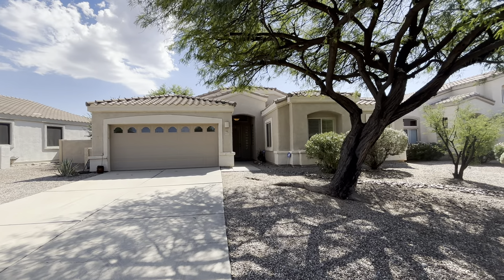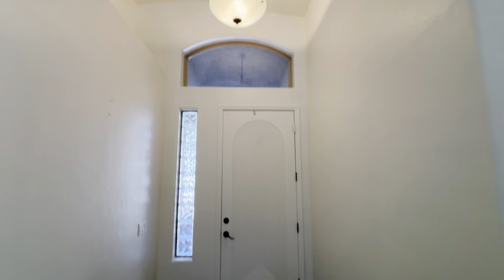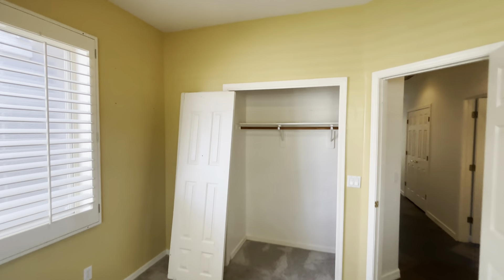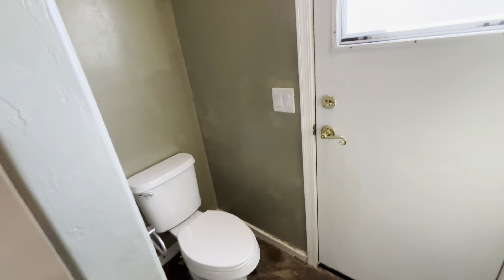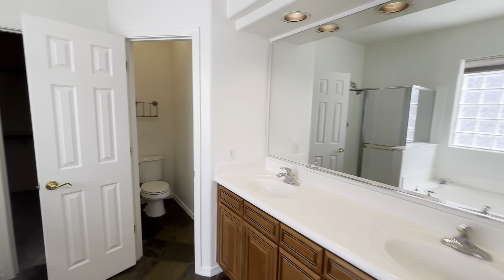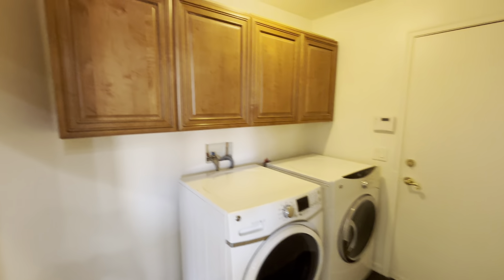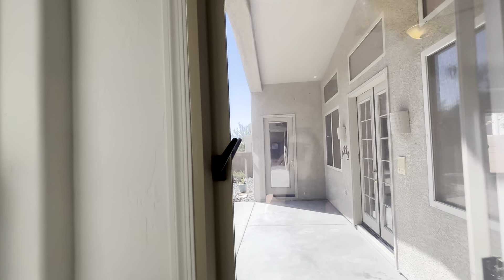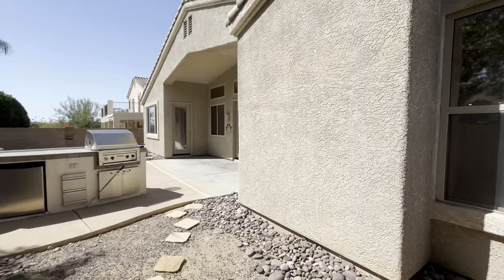447 W Klinger Canyon Drive